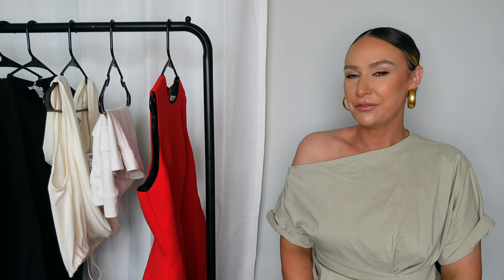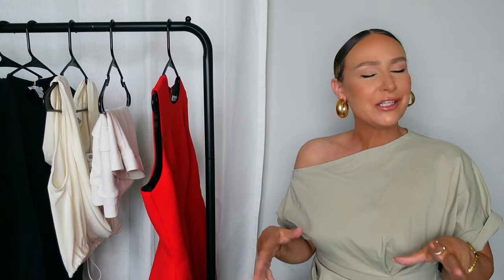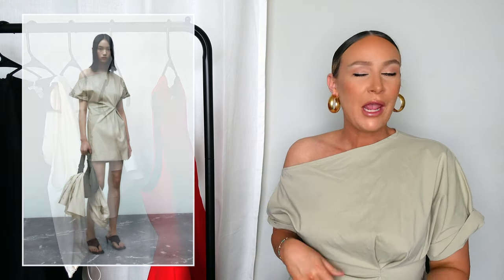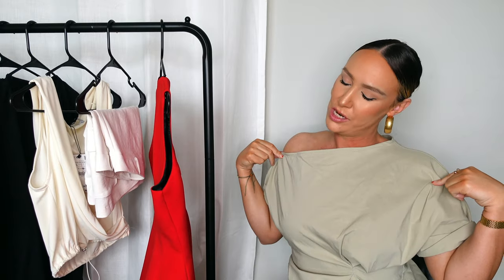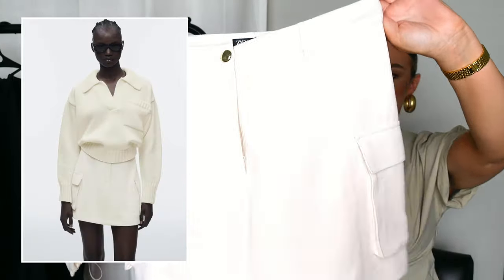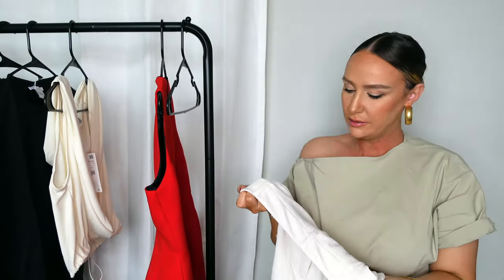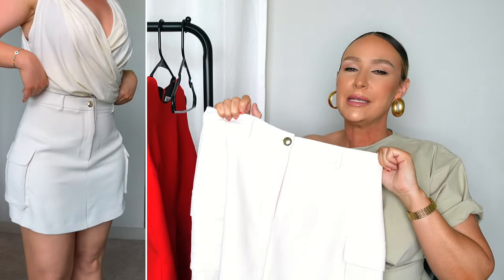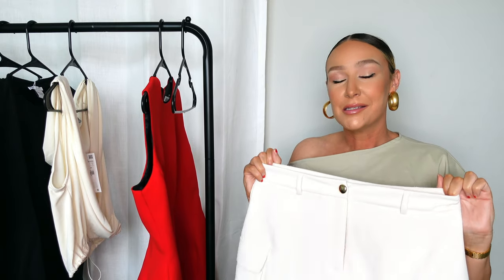*ZARA SPRING NEW IN HAUL* | THIS HAUL WAS FIRE! ALL WINS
Back with another Zara new in spring haul for February 2023 perfect for spring outfits! I hope you guys enjoy this zara try on haul.  There were several different things in this one including the most beautiful red zara dress and the infamous zara cargo parachute pants not to mentions a beautify spring monochrome outfit featuring the beautiful zara trench coat.

Measurements
5'5 Tall
Bust 37"
Waist 28"
Hips 44"

LINKS

As a user you do not pay any more than usual. It just means that a small percentage of the sale goes to me for influencing the sale. Thank you so much.